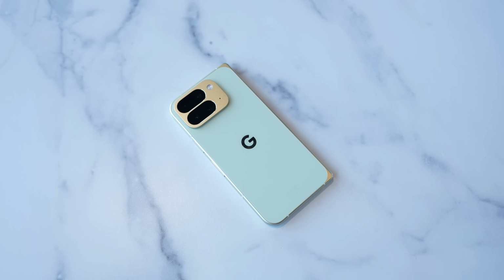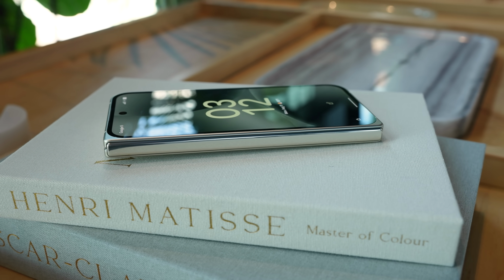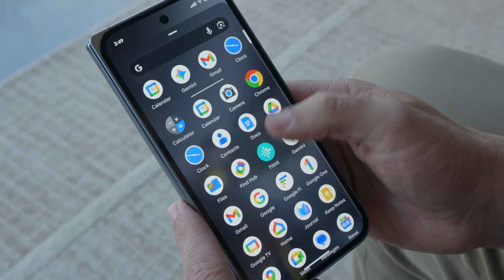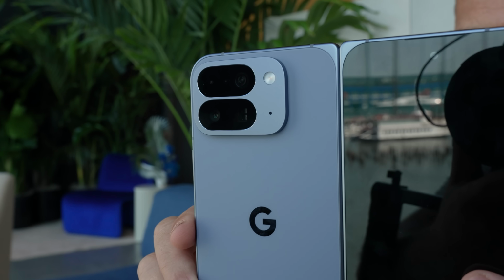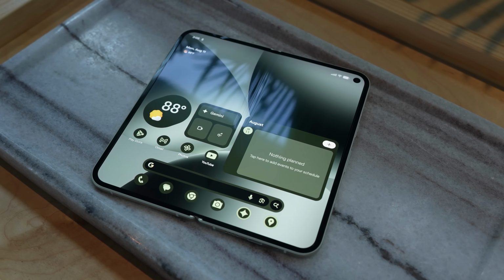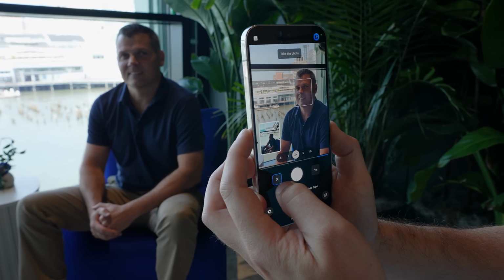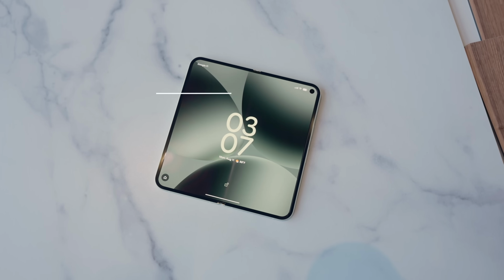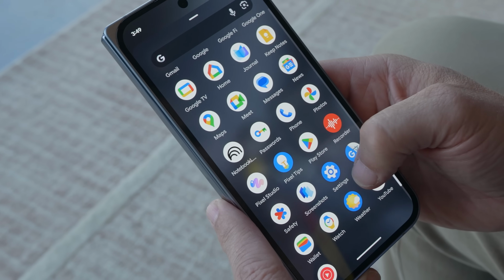Google Pixel 10 Pro Fold HANDS-ON: First Impressions vs Galaxy Z Fold 7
Mark goes hands-on with the new Google Pixel 10 Pro Fold, and it beats the Samsung Galaxy Z Fold 7 in a few key ways. It's the first foldable phone with IP68 water and dust resistance. You also get a bigger battery, bigger zoom, and it's AI features are very impressive, including Magic Cue. Best of all, Google's foldable is $200 cheaper. But the new Pixel Fold is also thicker and heavier than the Z Fold 7. We got to take a close-up look for Made By Google 2025 ahead of our full review, so here's how it stacks up.

0:00 - Google Pixel 10 Pro Fold vs Galaxy Z Fold 7
0:30 - Pixel 10 Pro Fold Design
1:13 - Pixel 10 Pro Fold Displays
1:49 - Pixel 10 Pro Fold Multitasking
2:04 - Pixel 10 Pro Fold Cameras
2:50 - Pixel 10 Pro Fold AI
4:03 - Pixel 10 Pro Fold Performance and Battery